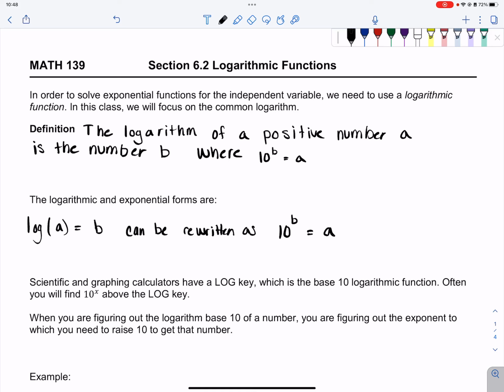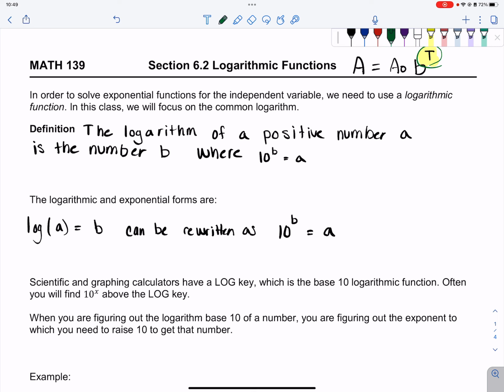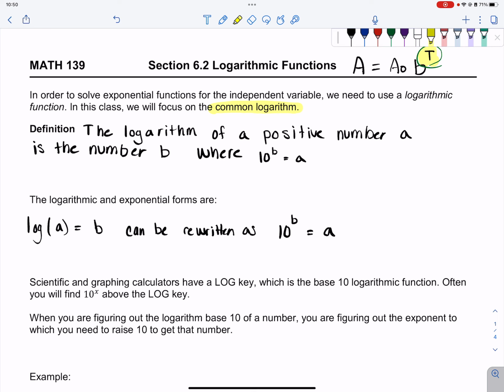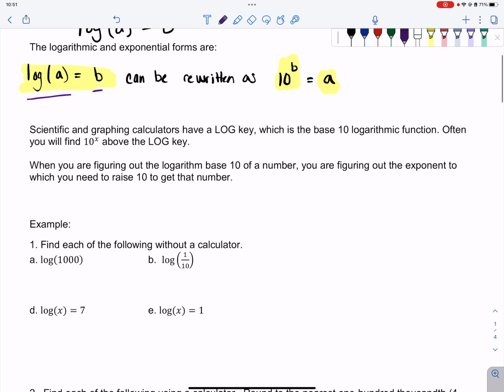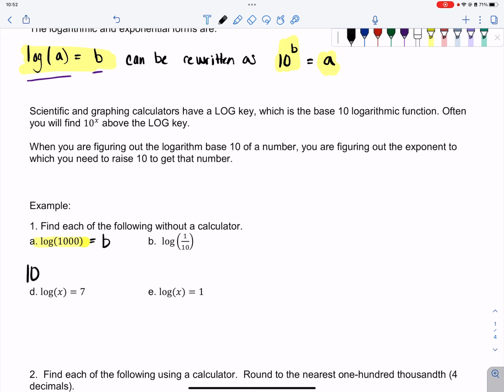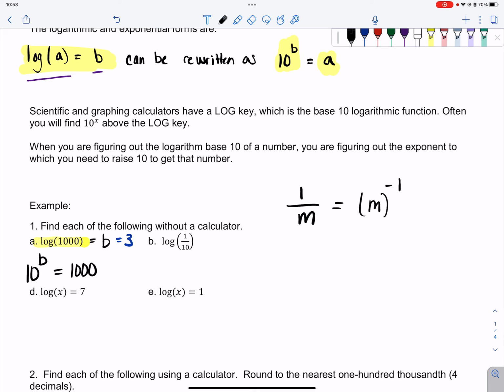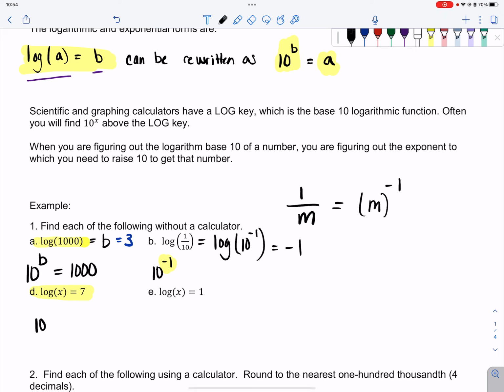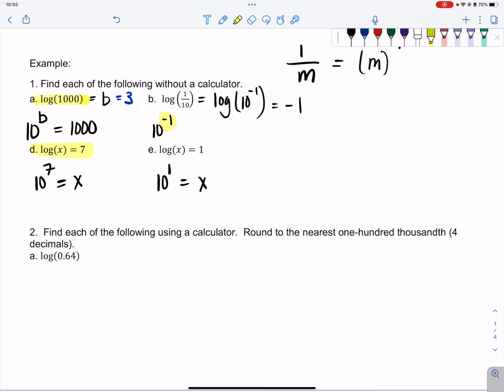6.2 Logarithms Introduction